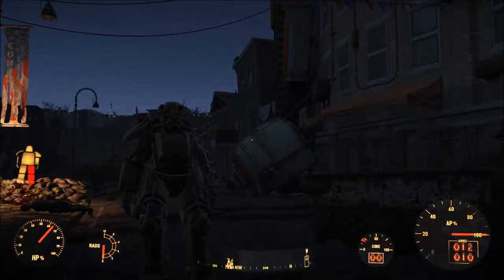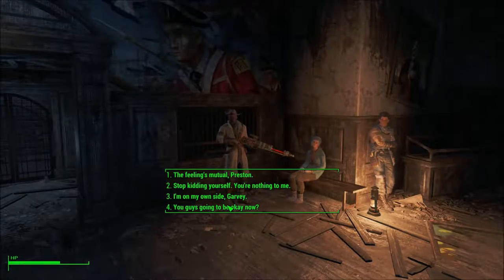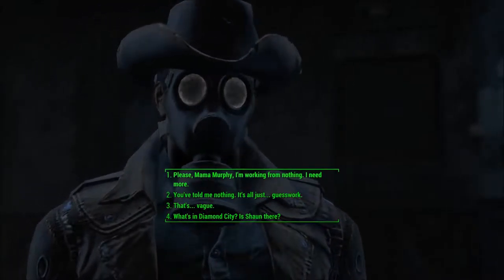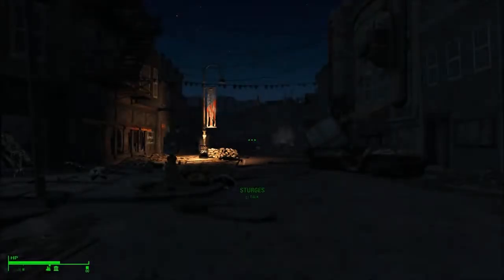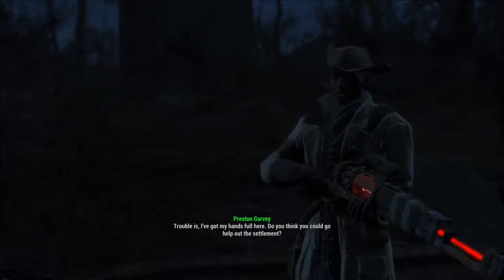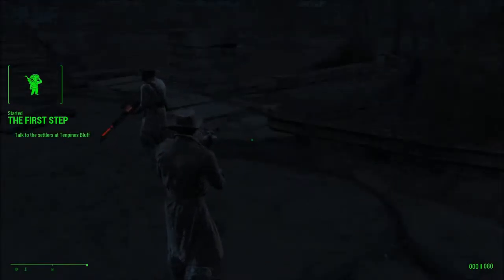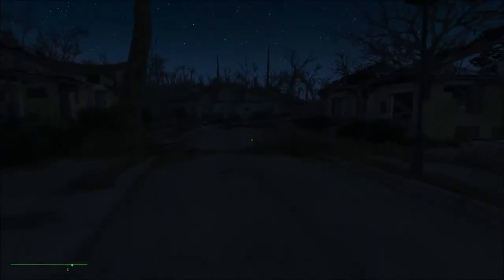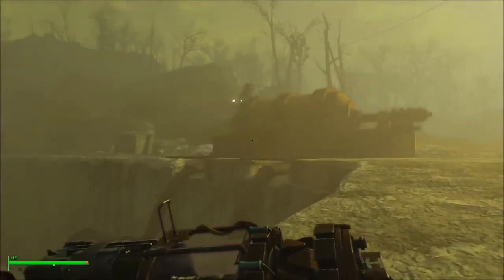Fallout 4 (Survival Difficulty) Let's Play #2: Pumpin'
Explanation for lateness/slight shortness of the video at the end!

Mods:

AK47 Standalone Weapon
Armor and Weapon Keywords Community Resource
Armorsmith Extended
Better Generators (x3)
Better Handmade Weapon Textures
Better Settlers
Black Synth Field Helment and Armor + Black Synth Uniform Recolor
Bottles Label Overhaul
Brighter Settlement Lights
Chem Redux (Glowing)
Clean Power Armor HUD
Combat Leg Armor Variation
Commenwealth HQ Landscape Overhaul WIP
Companion Infinite Ammo
Configurable New Dialouge
Craftable Armor Size
Craftable Castle Wall Patches
Craftable Ramps and Rails
Crafting Workbenches
Customize Legendary Enemy Spawning
Cut Weapon Mods Restored
Darker Nights
Durable Vertibirds
Easy Hacking
Enhanced Blood Textures
Easy to See Glowing Stuff
Extended Weapon Mods
Eyewear and Mask Retexture
Fallout Texture Overhaul Pip-Boy UHD 4K
Fr4nsson's Light Tweaks
Functional Weapon Racks
Gauss Rifle Retexture
Gloves of the Commonwealth
Immersive Mouth and Teeth
Improved Map with Visible Roads
Increased Settler Population with Infinite Settlement Limit
Jesters Ammo Retexture Mod
Jesters Better Destroyed Vehicles
keyNuker
Longer Area Respawn
Longer Power Lines
Lore-Friendly Ghoul Eyes
Lowered Weapons
More Where That Came From - Diamond City Radio Edition
*NEW*NCR Ranger Veteran Armor
Perk Magizine Material Fix
Piles of Corpses
PipBoy Shadows
Pleasant UI
Proto Vault Suit
R91 Standalone Assault Rifle
Realistic Death Physics
Rich Merchants
Robot Home Defense
ScratchMade Weapon Textures
Settlement Supplies Expanded
Shell Rain
Simple Intersection
*NEW*Snappable Junk Fences
Spring Cleaning
Stackable Concrete Foundations
The AK-2047 Standalone Assault Rifle
The Eyes of Beauty Fallout Edition
The M2216 Standalone Assault Rifle
The M9 Standalone Pistol
Towbie's Realistic Weapon Sounds
Value per Weight Indicator for Container UI
Wasteland Creatures Redone
Weapon Balance Overhaul
Weapon Mods
Wearable Backpacks and Pouches
Wearable Postman Shoulder Bag or Backpack
Weightless Junk and Other Items